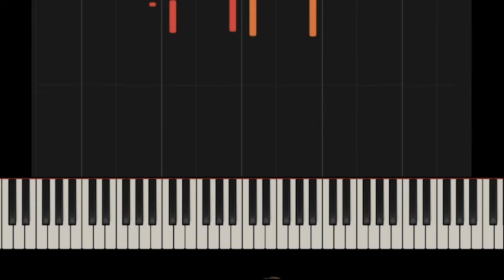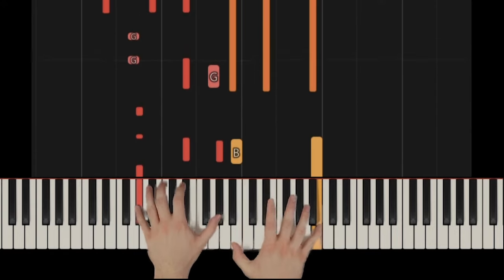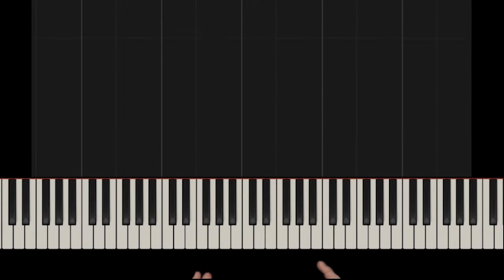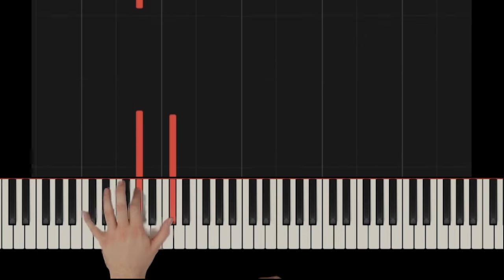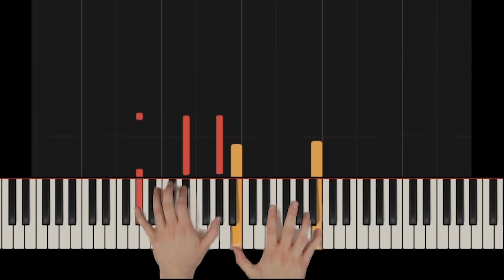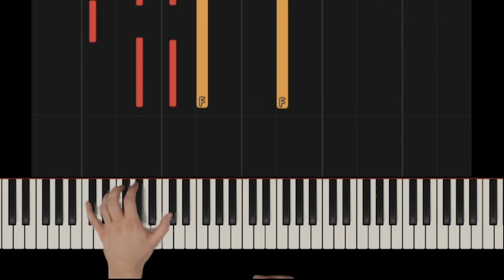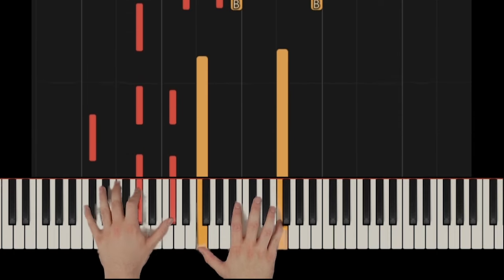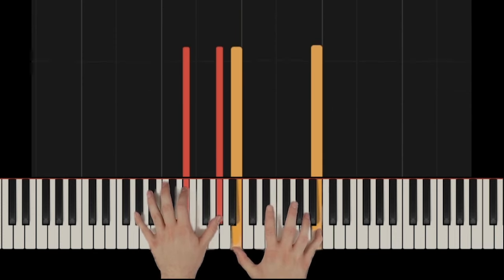PROSPECTORS ARRIVE from 'There Will Be Blood' by Jonny Greenwood | Piano Tutorial (Part 1)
Learn to play "Prospectors Arrive" from 'There Will Be Blood by Jonny Greenwood.

From scratch.

No knowledge of notation required. I'll walk you through it moment by moment, note by note, until you have everything you need to play it yourself.